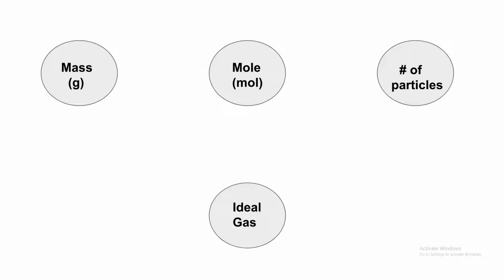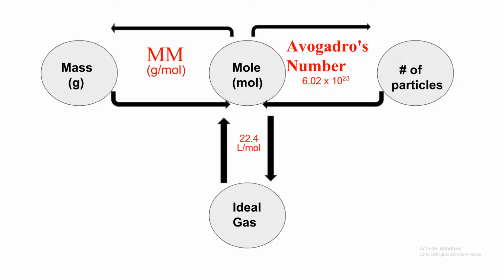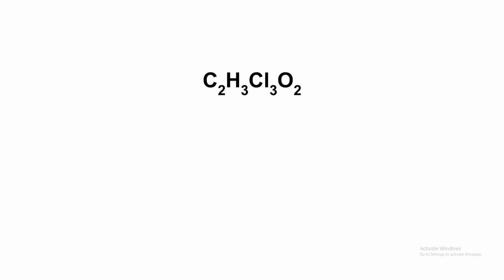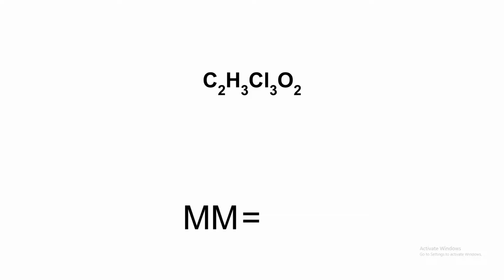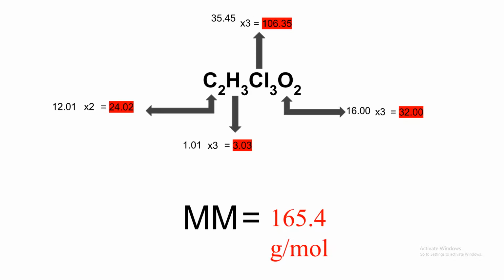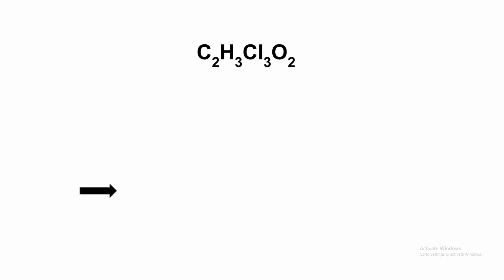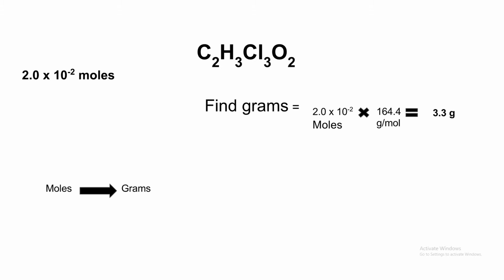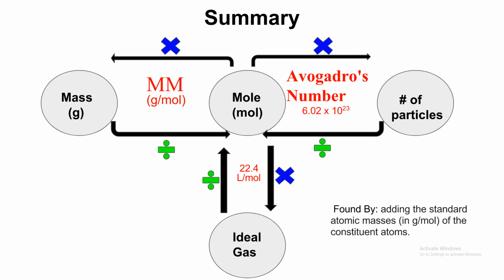Mole Map Lesson Edpuzzle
A quick rundown of the mole map, how to set it up, what it means, and how to use it.